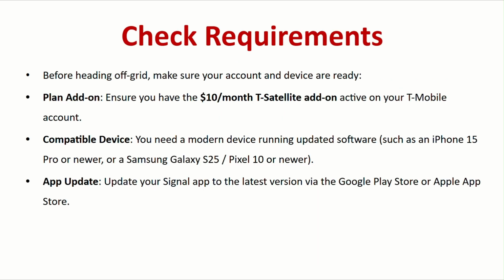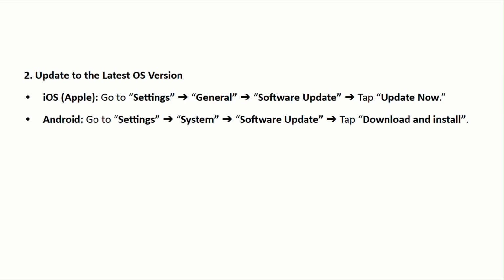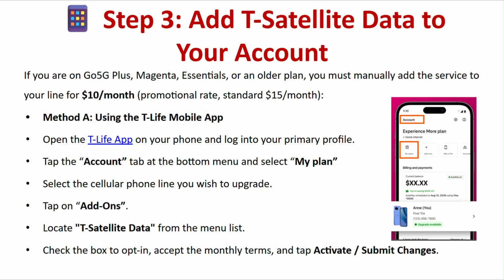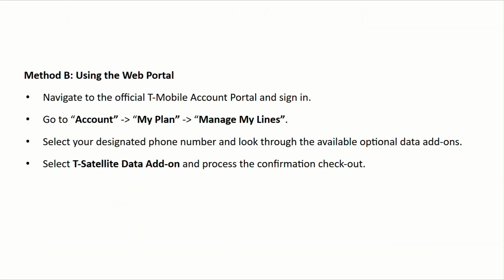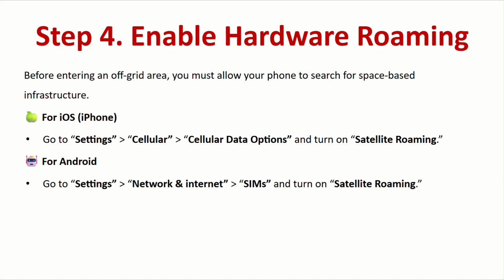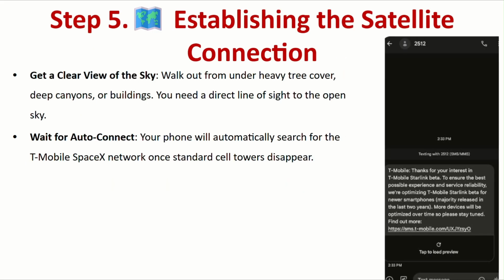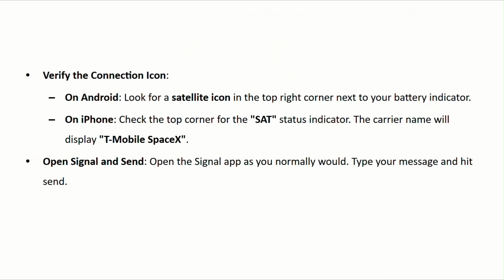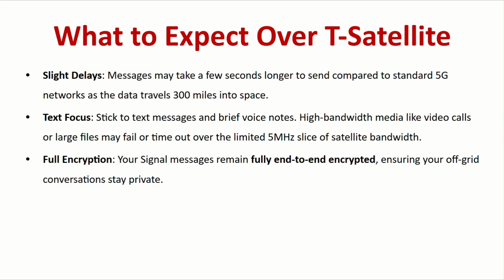How to Use Signal App on T - Mobile T - Satellite - Send Messages Without Cell Service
Use Signal on T-Mobile T-Satellite to send messages without cellular service by connecting to satellite coverage and following setup instructions.